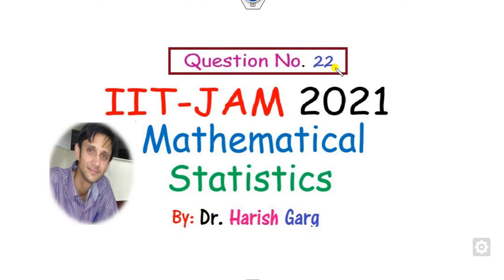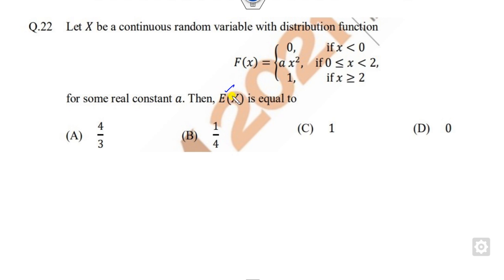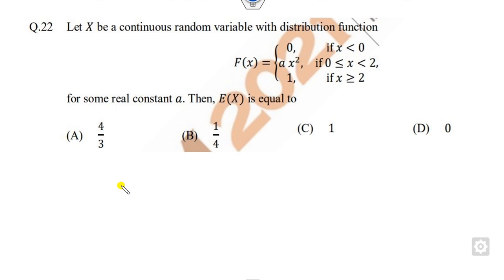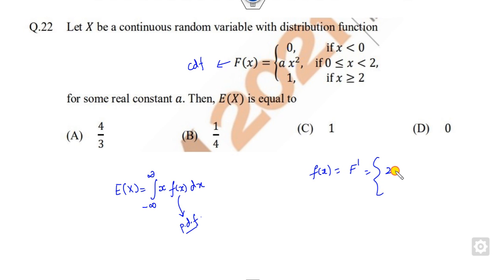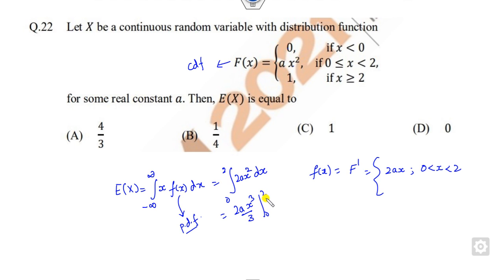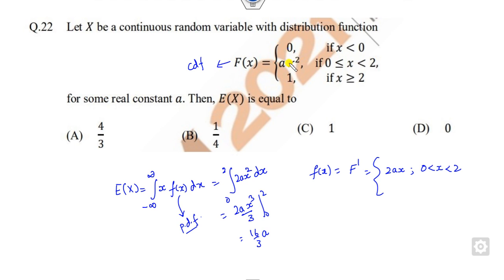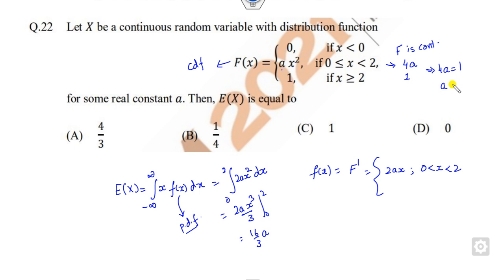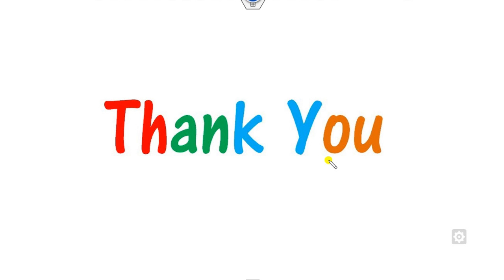Question 22 | IIT-JAM 2021 Mathematical Statistics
This video explains Question 22 | IIT-JAM 2021 Mathematical Statistics